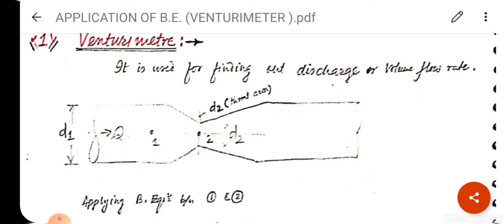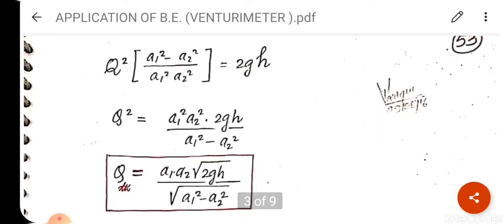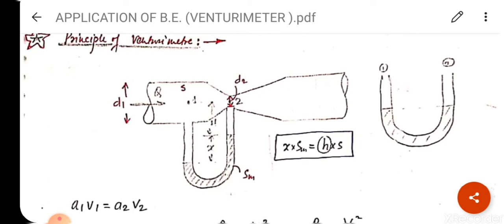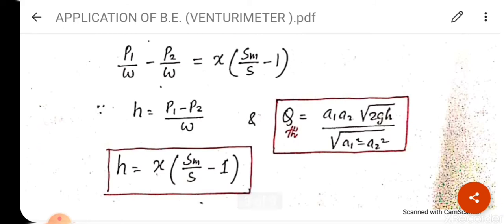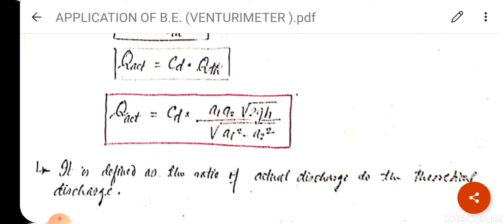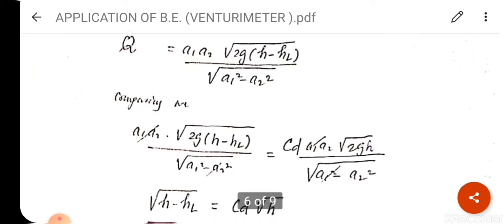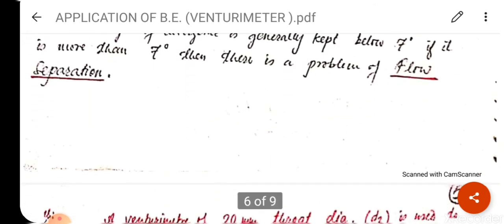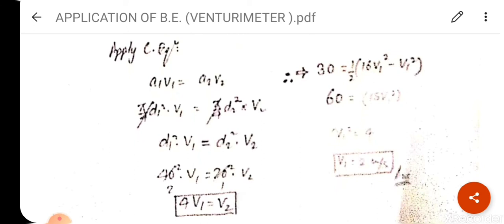SAITM B TECH ME SEM 4 FLUID MECHANICS UNIT 2 LECTURE 12